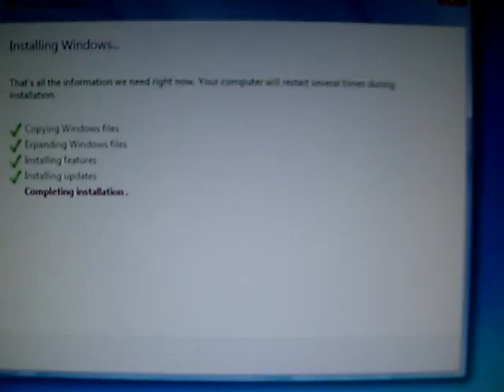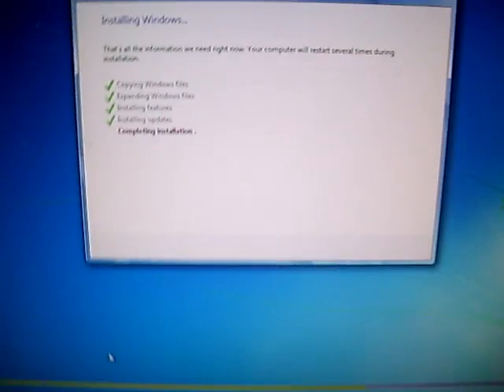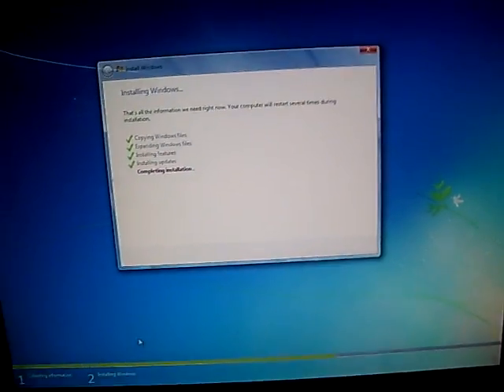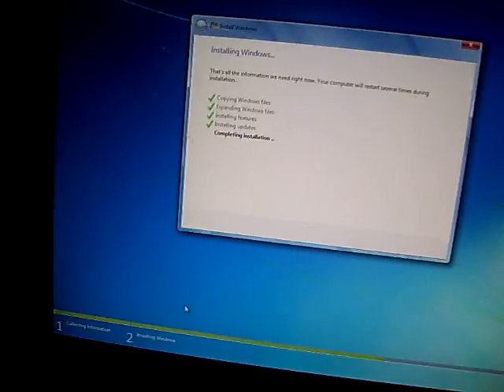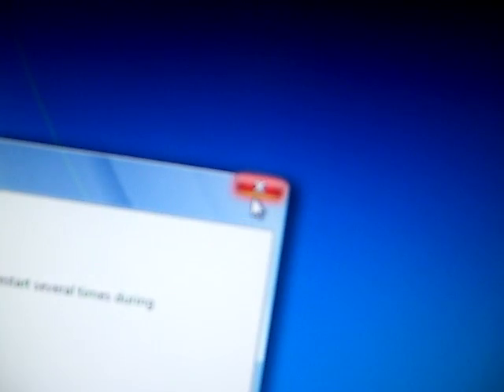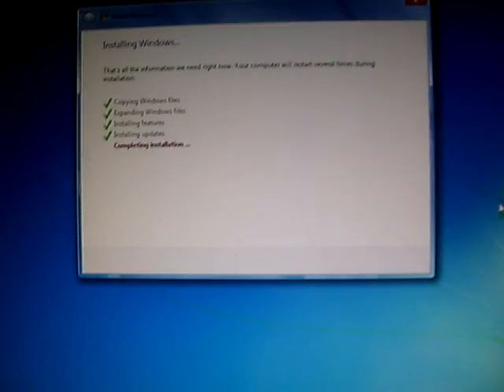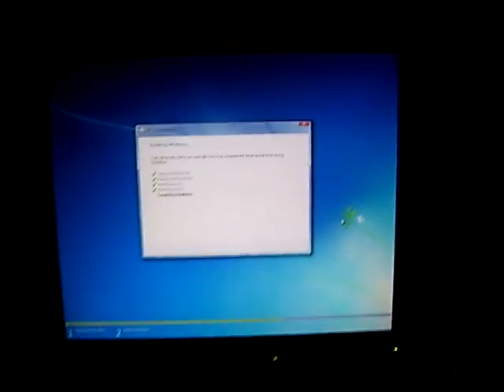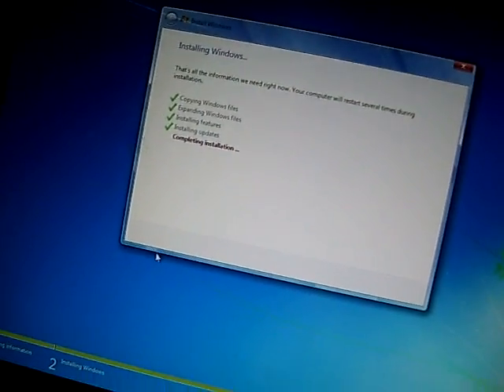Windows 7 install problem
After the 4th time trying I decided to make a video to see if you guys know what happening. Im not a big fan of Windows 7 installs so I really don't know what to do.

After i (Force) a reboot by holding down the power button, i boot in win7 i get a message saying that install wasnt correct and to reinstall Windows 7. Consider donating?